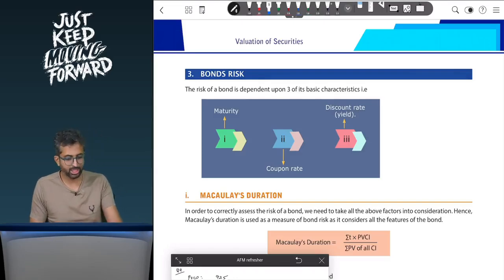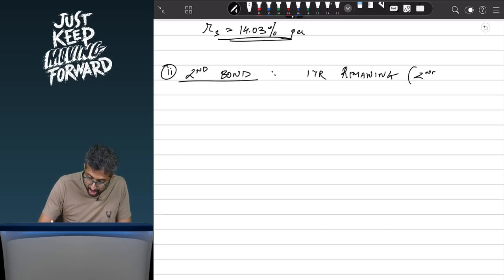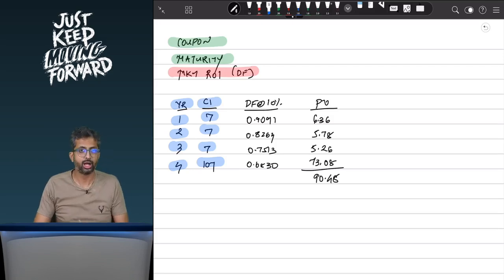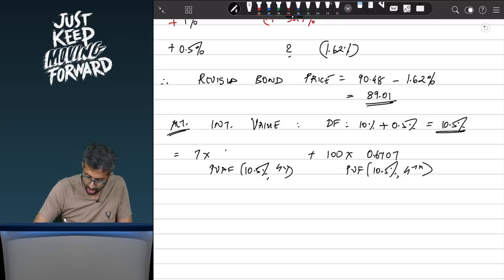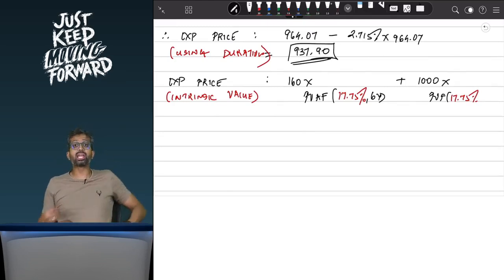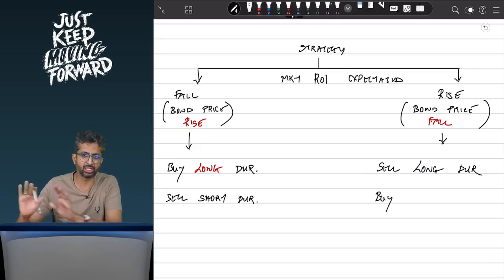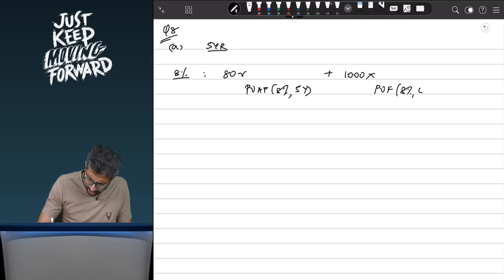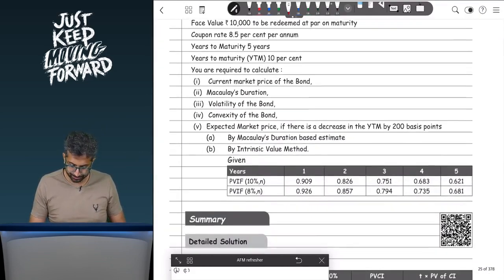CA Final AFM Refresher Batch Demo - Part 2